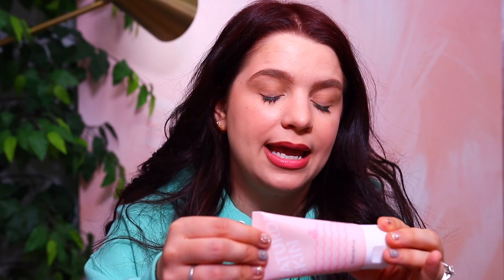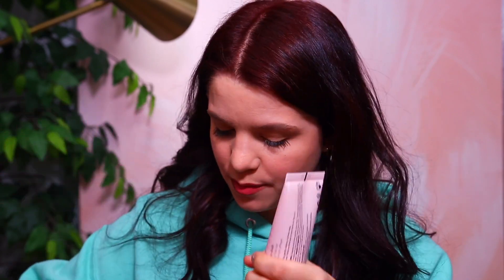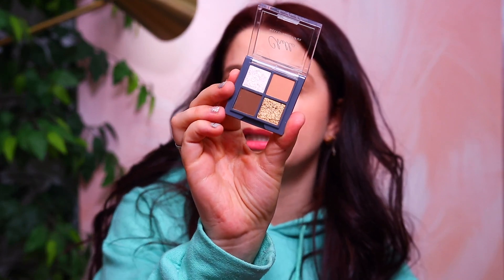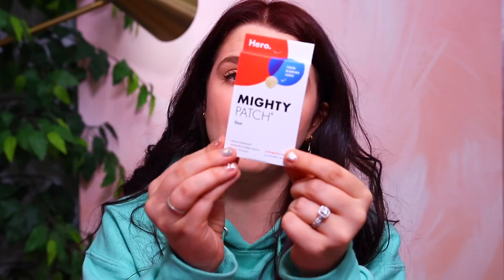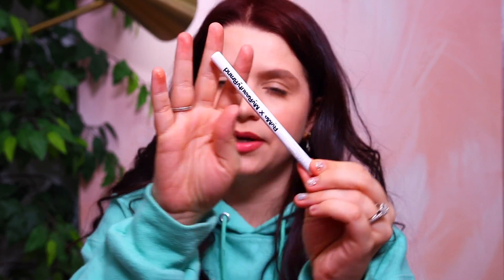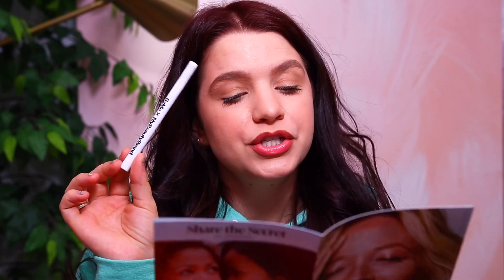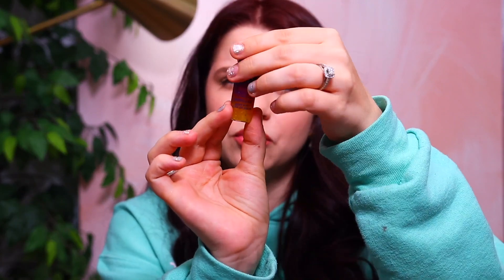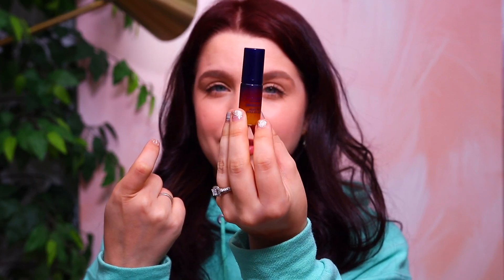APRIL ALLURE BEAUTY BOX UNBOXING 2022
Allure Beauty box for the month of April today. Lots of makeup and skincare this month.

Thanks so much for checking out today's Allure beauty box for April.

Thank you Allure for sending me the box to review.

MY MAKEUP
Covergirl Skin Milk -
Covergirl Undercover Concealer -
Lys Powder -
Lorac Holy Mascara -
Rare Beauty Nearly Rose Glossy Lip Balm -